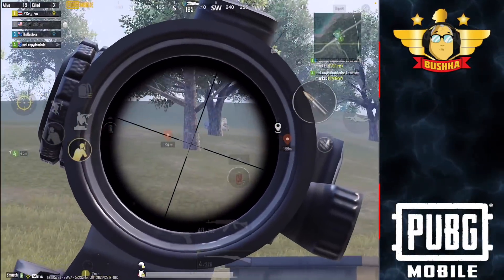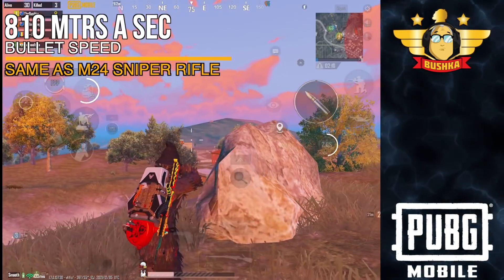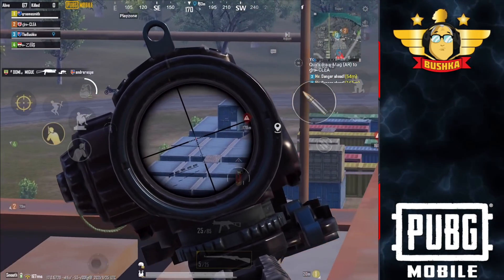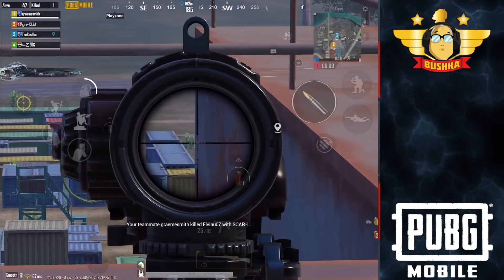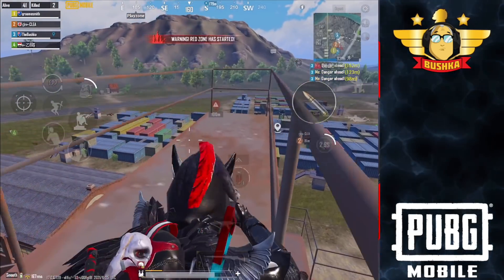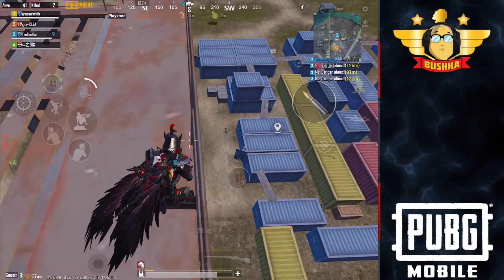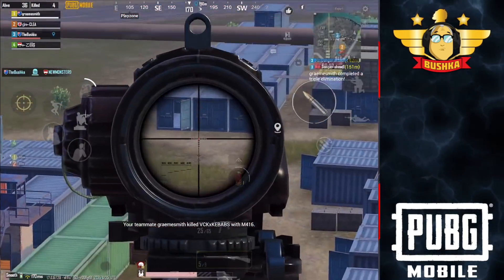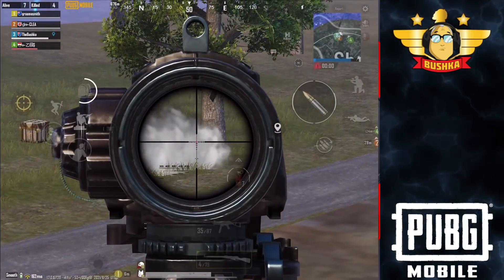MOSIN NAGANT DAMAGE & STATS PUBG MOBILE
MOSIN NAGANT DAMAGE & STATS PUBG MOBILE This is a quick rip into the Mosin, its place in the meta and how it should be best employed to maximum effect.